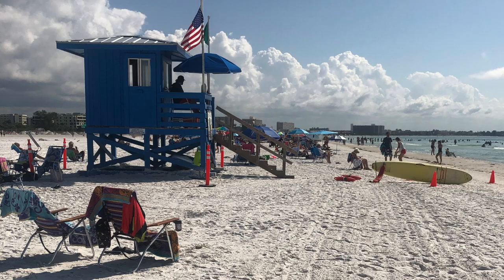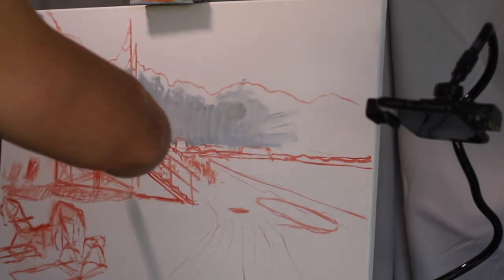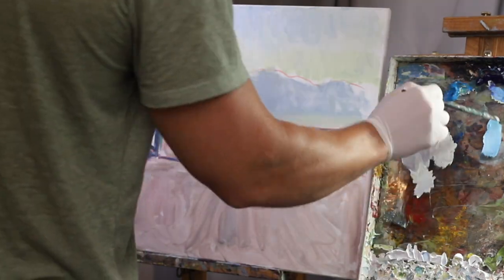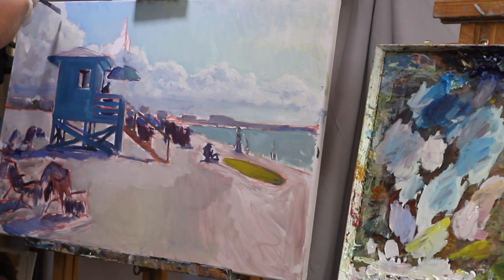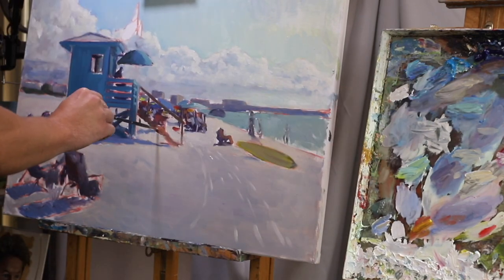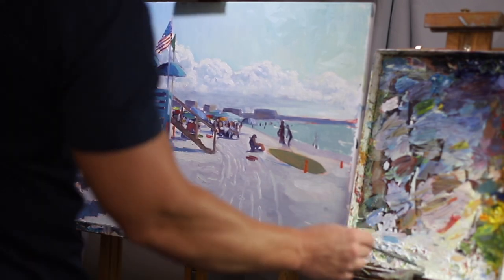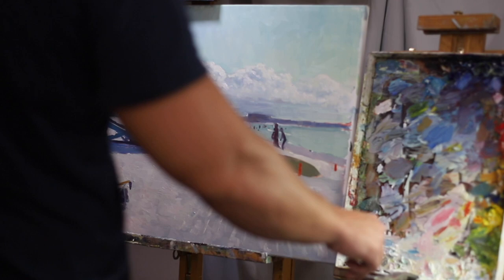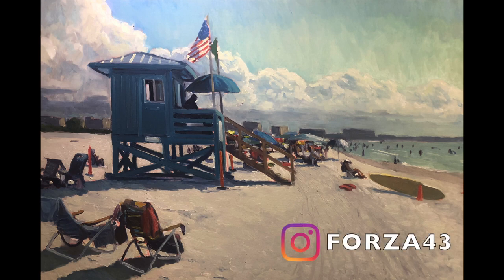Oil Painting Time Lapse Beach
In this oil painting full tutorial I breakdown my process for painting a landscape of Siesta Key Beach.

Materials
Linseed Oil Medium
Oil Paint I recommend for beginners
Titanium White
Cadmium Red Hue
Cadmium Lemon
French Ultramarine
Canvas Pad